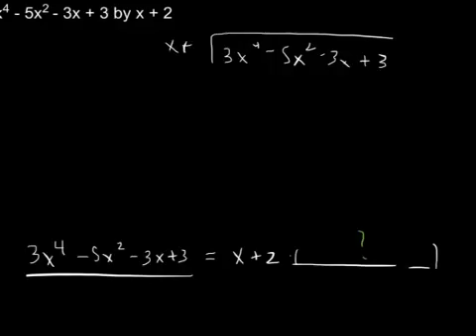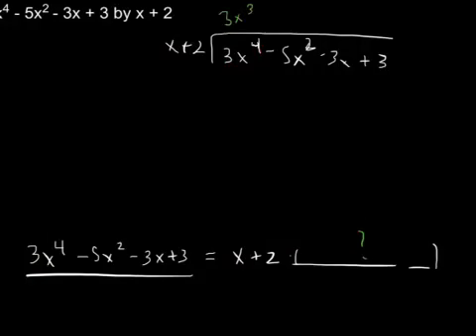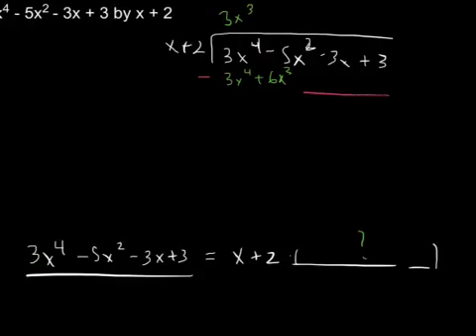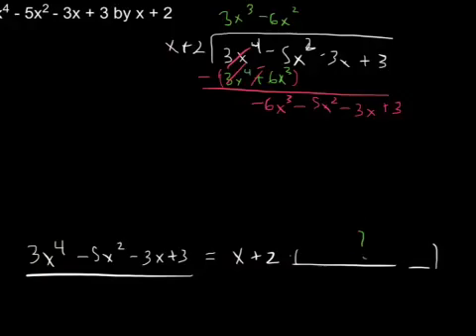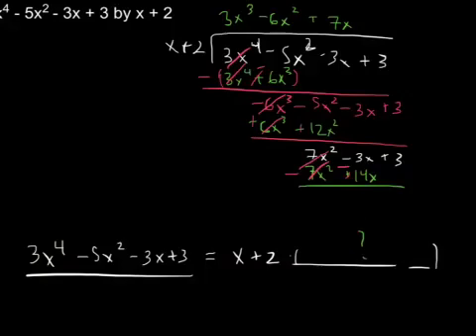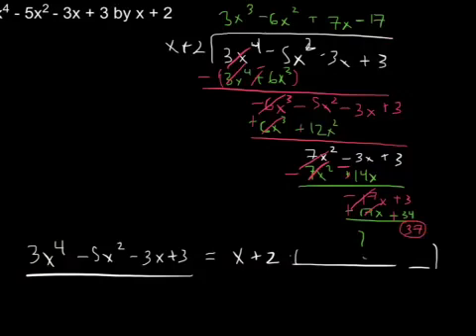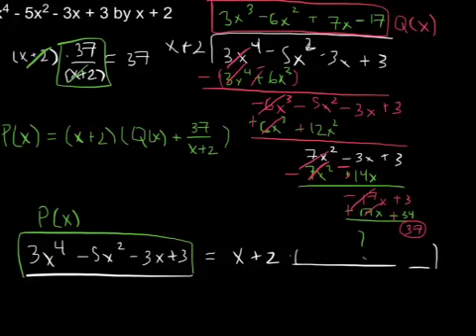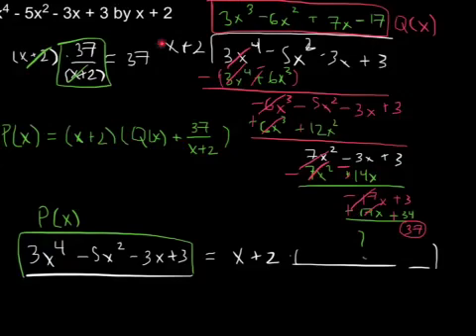Understanding Polynomial Division part 2